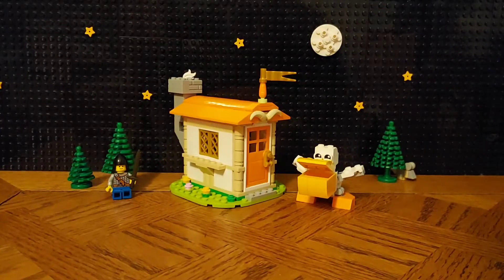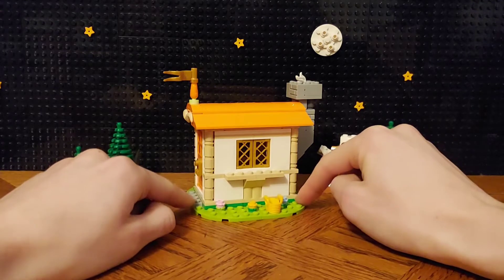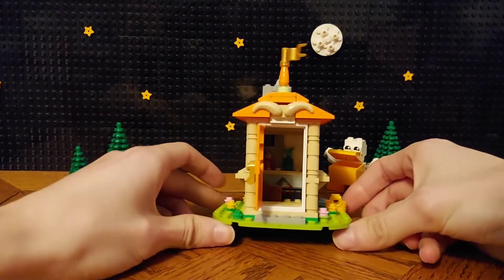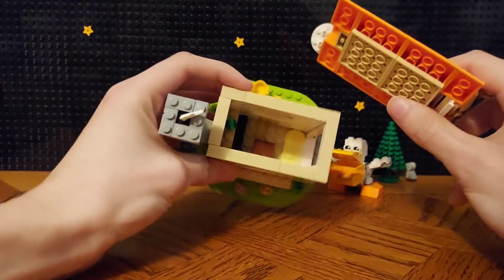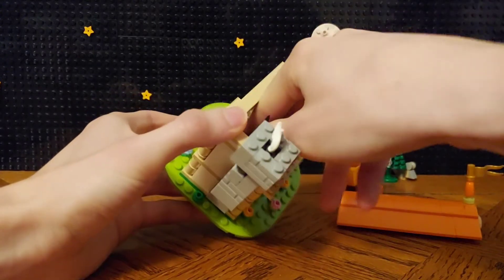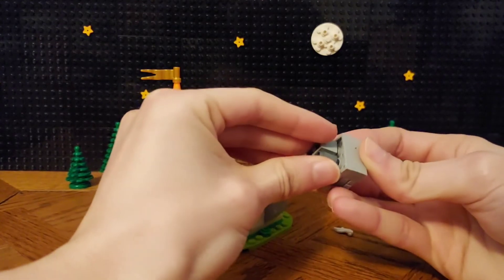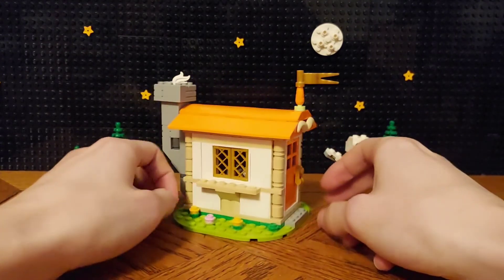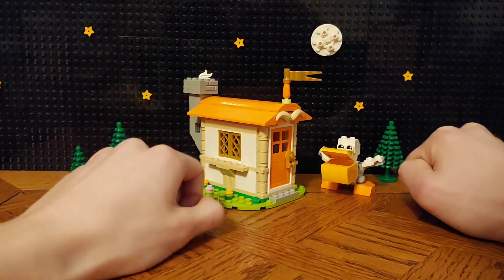Pelegocan Moc Showcase #1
Hi thanks for reading me :)  Oh am I supposed to describe the video? Uhh look I made a Lego.  Tell me how much you dislike it I guess.  I dislike how difficult it is to hear me :( but I don't say much interesting anyway. I like Pokemon music and building Lego stuff like this.  I'm trying to build a Lego town or maybe even multiple towns.  Most people can't build a whole Lego city but I figure a little town on a shelf or small table is more reasonable for the average Lego fan.  Remember if Pelegocan so can you.  No seriously I am an idiot.